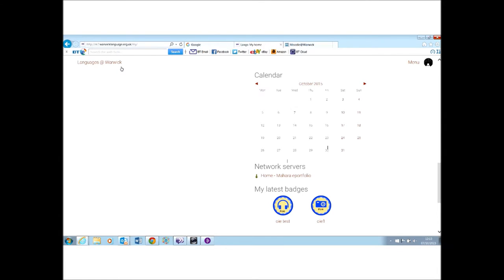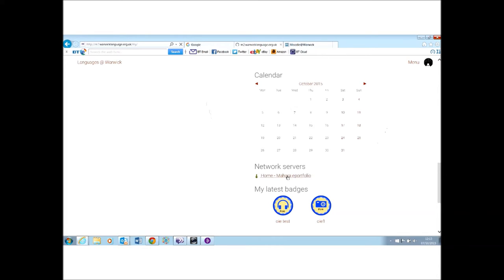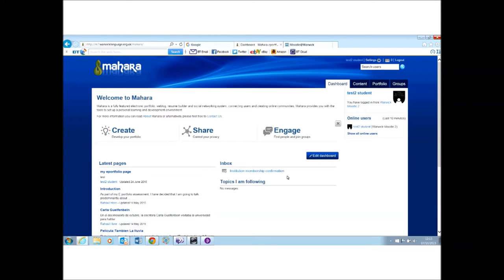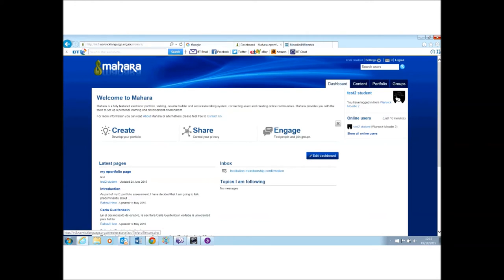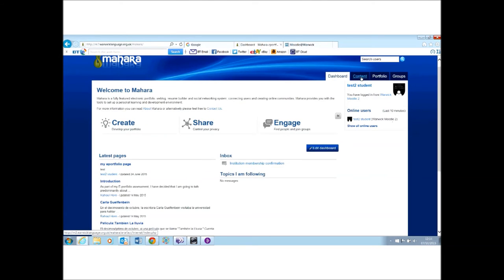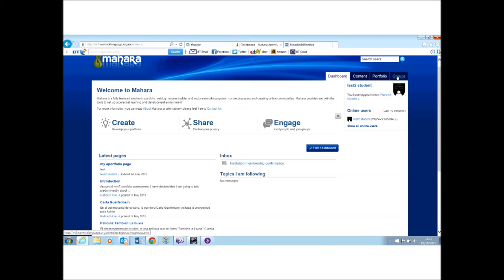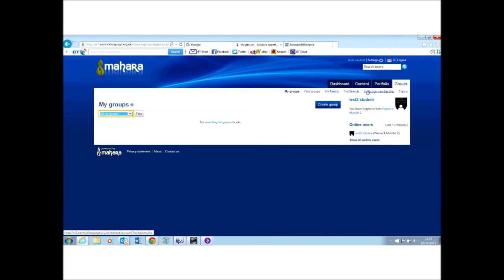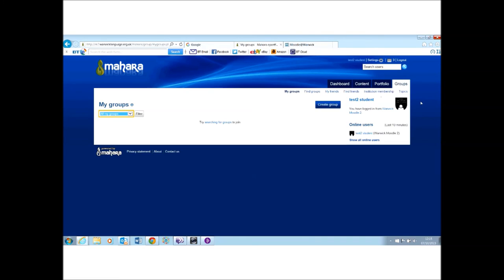Languages@Warwick and Mahara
Our integrated mahara e-portfolio tool heelps you to connect your learning with reflection and build a skills profile to share with a prospective employer.